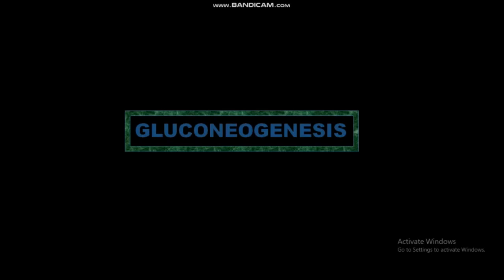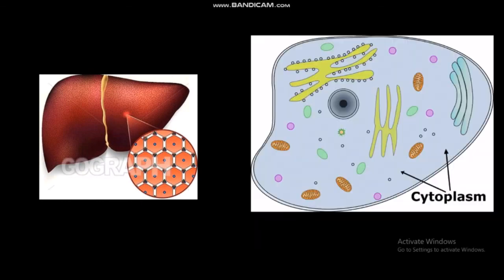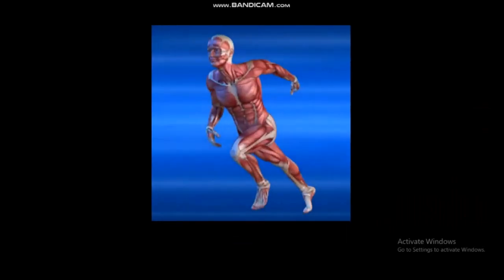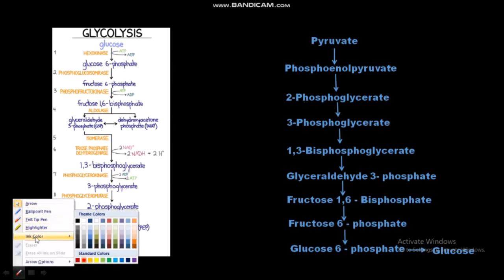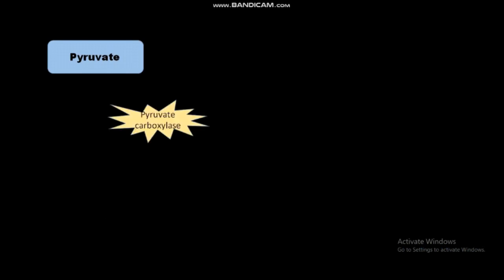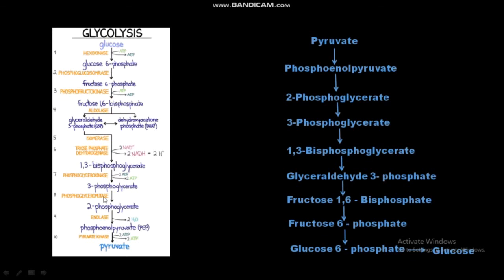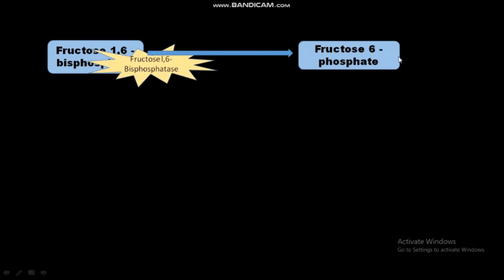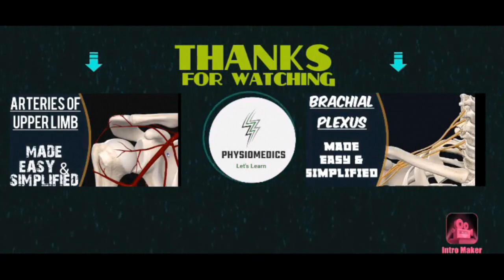Gluconeogenesis (Biochemistry)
Gluconeogenesis (abbreviated GNG) is a metabolic pathway that results in the generation of glucose from non-carbohydrate carbon substrates such as lactate, glycerol, and glucogenic amino acids. It is one of the two main mechanisms humans and many other animals use to keep blood glucose levels from dropping too low (hypoglycemia). The other means of maintaining blood glucose levels is through the degradation of glycogen (glycogenolysis). Gluconeogenesis is a ubiquitous process, present in plants, animals, fungi, bacteria, and other microorganisms. In animals, gluconeogenesis takes place mainly in the liver and, to a lesser extent, in the cortex of kidneys. This process occurs during periods of fasting, starvation, low-carbohydrate diets, or intense exercise and is highly endergonic. For example, the pathway leading from phosphoenolpyruvate to glucose-6-phosphate requires 6 molecules of ATP. Gluconeogenesis is often associated with ketosis. Gluconeogenesis is also a target of therapy for type II diabetes, such as metformin, which inhibits glucose formation and stimulates glucose uptake by cells.